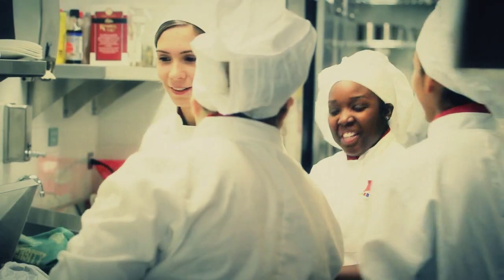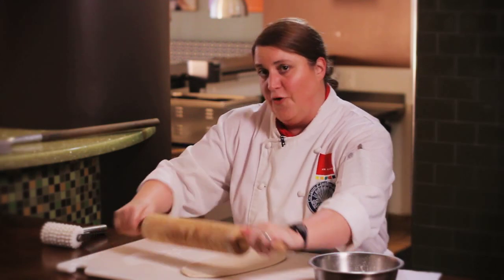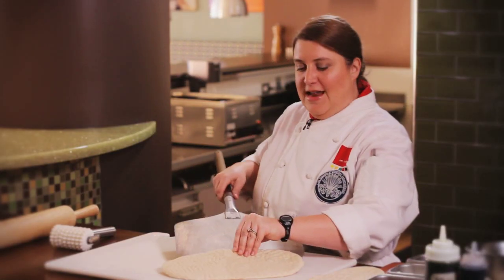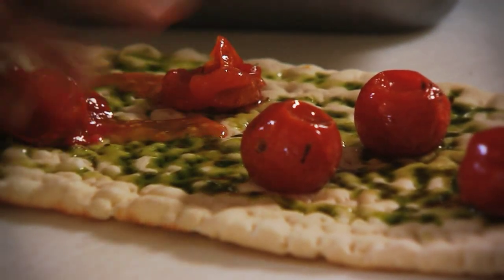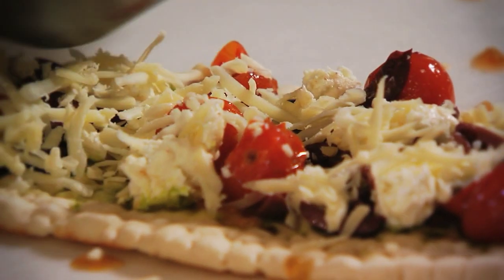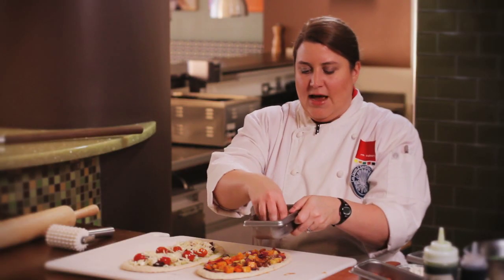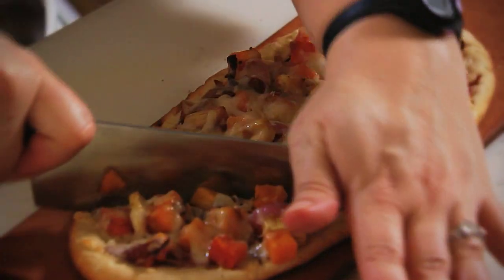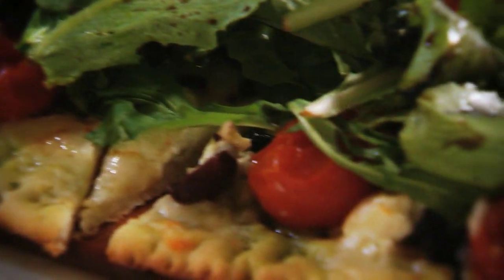How to Make Healthy Flatbread Pizzas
VOP-TV visits Chef Jen at Eyrie Restaurant in Oak Park to talk flatbread. This simple dish is a great excuse to pile on the healthy toppings. Chef Jen shows us two different flatbread ideas -- Mediterranean pizza and roasted vegetables.